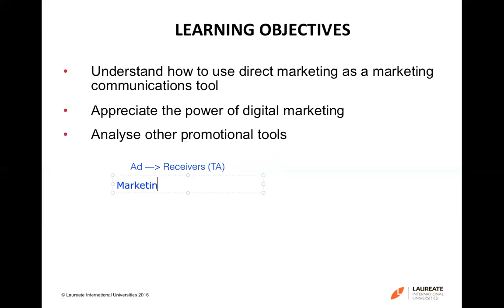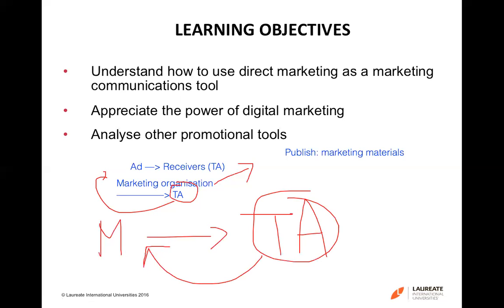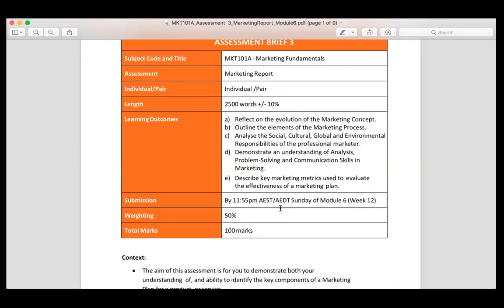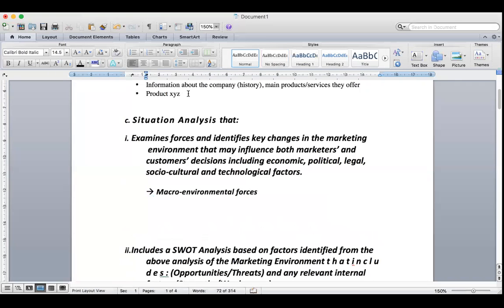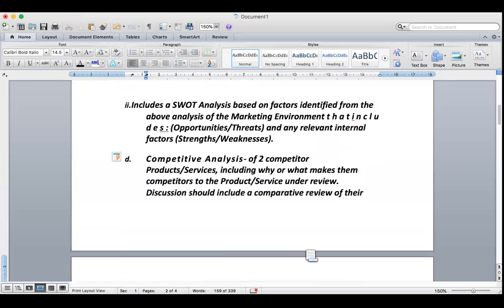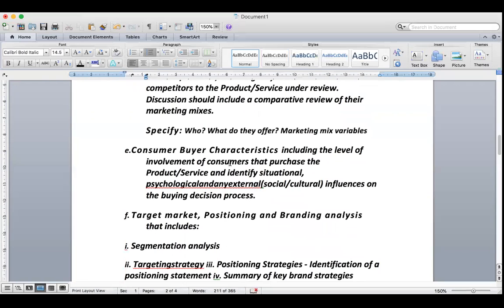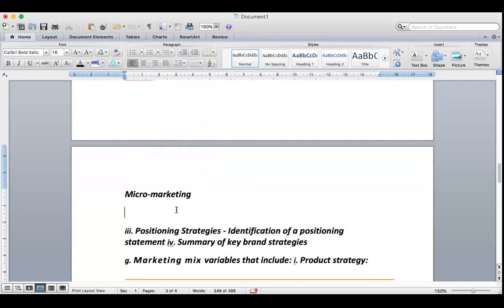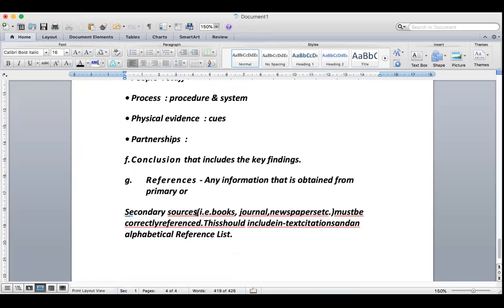MKT101A - Online tutorial 5 (2/2)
In this session, we discussed IMC concepts and tools and assessment 3.